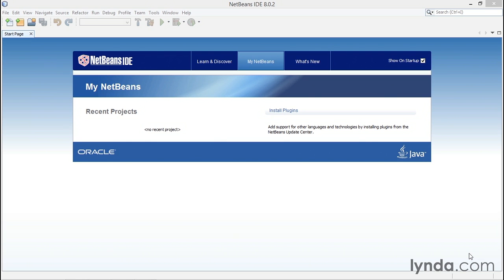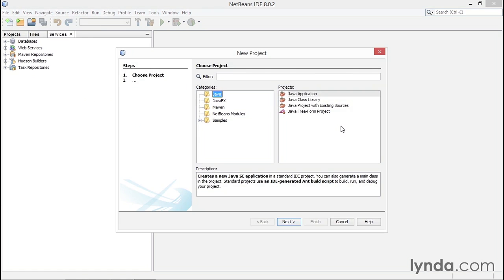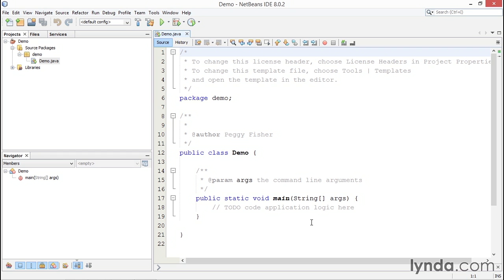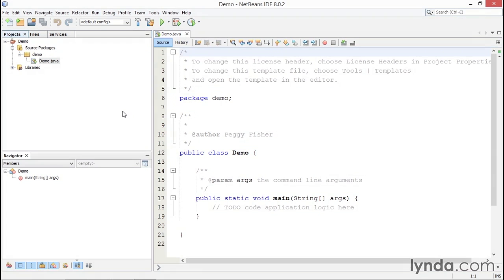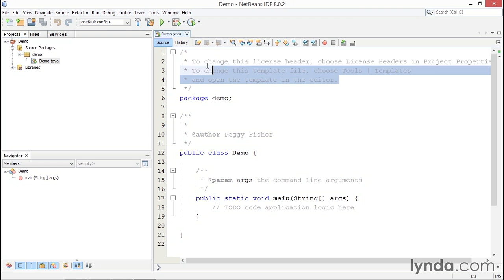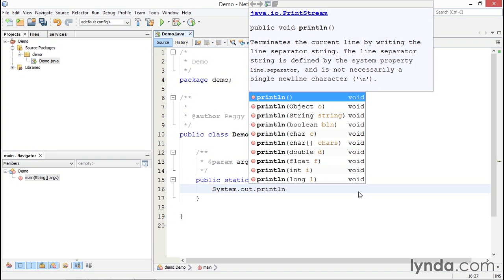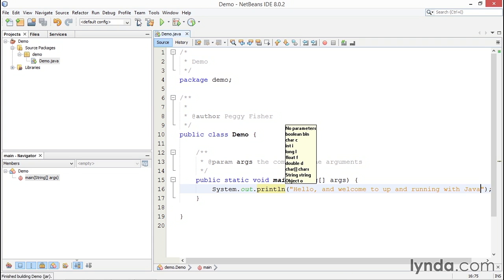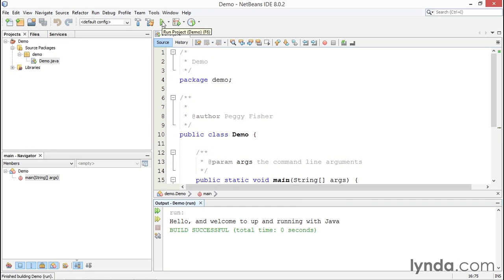008 Exploring the IDE